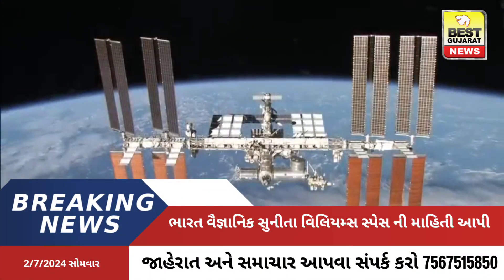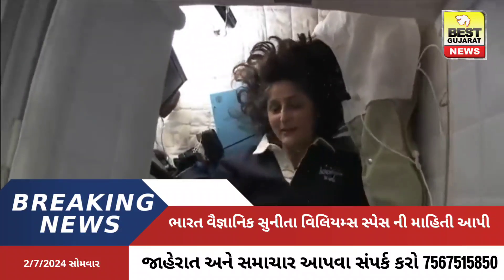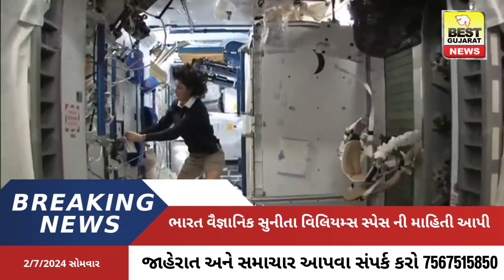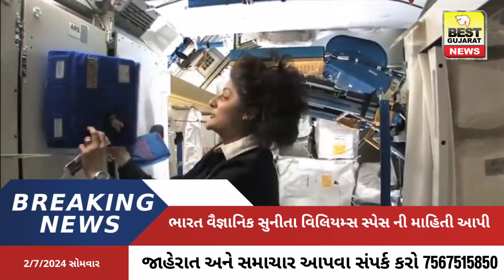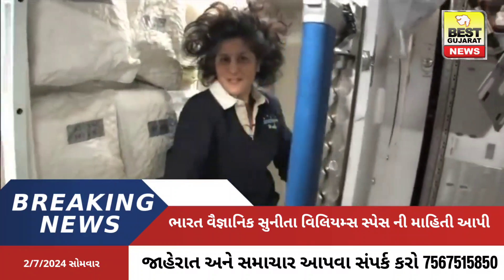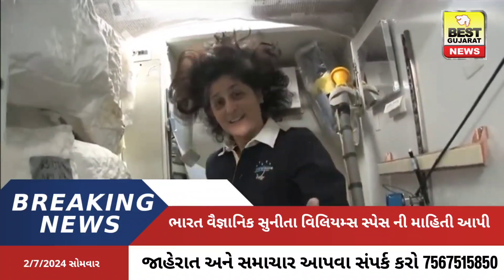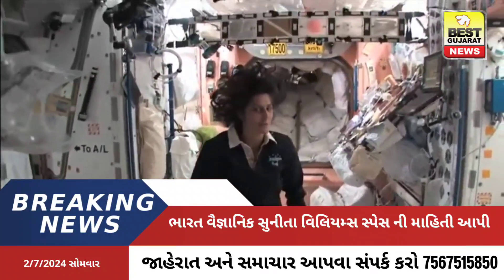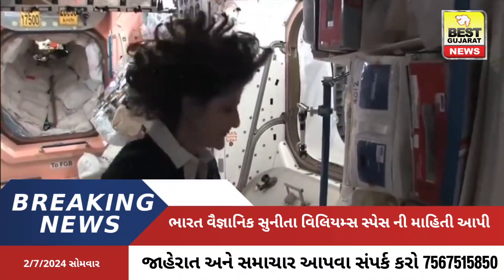ભારત મુળ ની વૈજ્ઞાનિક સુનીતા વિલિયમ્સે સ્પેસ સ્ટેશન ની માહિતી આપીexpedition 36canadarm2nasa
એક્સપિડિશન 33ના કમાન્ડર સુની વિલિયમ્સ ઊંઘની સગવડો, બાથરૂમનો ઉપયોગ કેવી રીતે કરવામાં આવે છે, માઇક્રોગ્રેવિટીમાં દાંત સાફ કરે છે અને કોમન રૂમને ખોરાક સાથે દર્શાવે છે. હાર્મની, ટ્રાન્ક્વિલિટી અને યુનિટી એ મુલાકાત લેવાયેલી ગાંઠો છે

Expedition 33 commander Suni Williams showcase the sleeping accomodations, how the bathroom is utilized, brushing teeth in microgravity and the common room with food. Harmony, Tranquility and Unity are the nodes toured. ISS Photo tour

Credit: NASA
expedition 36
canadarm2
ship
sciencefiction
nasa live
space sounds
what is space station
iss
space station tour
universe
astrophysics
mystery
holographic principle
jupiter
brief history of space exploration